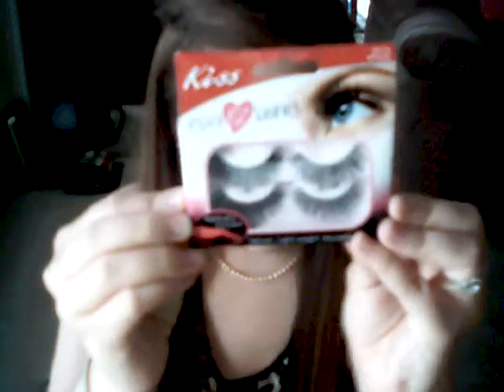Influenster Vox Box Reviews! Q-Tips, EverezLashes & Dr.Scholl's For Her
This is a review of 3 products that I received in my Something Blue Voxbox from Influenster. Here is a link to the Something Blue Vox Box
All of these products were sent to me complimentary fro Influenster to test.

Review of Q-tips precision tips, Kiss ever ez lashes and Dr. Scholl's for her ball of the foot inserts.